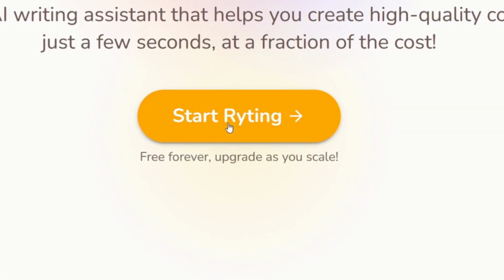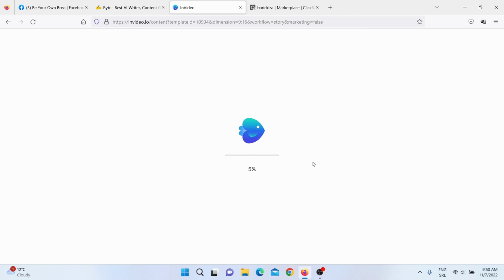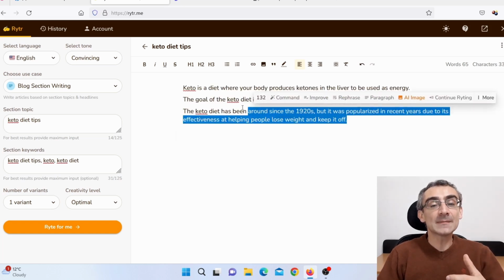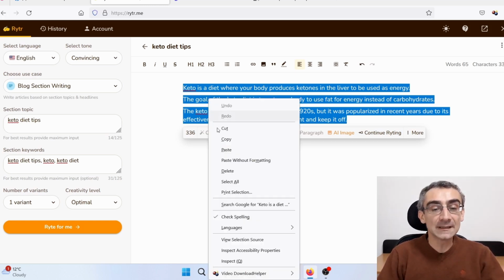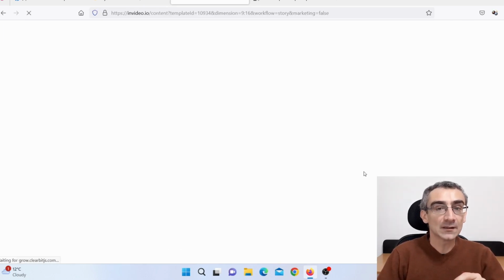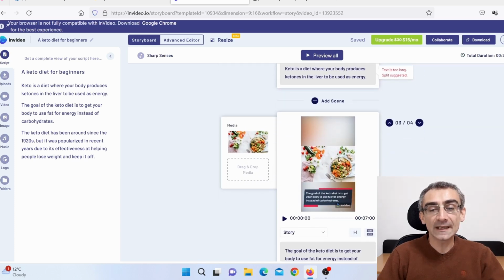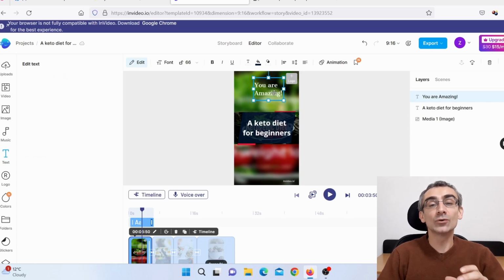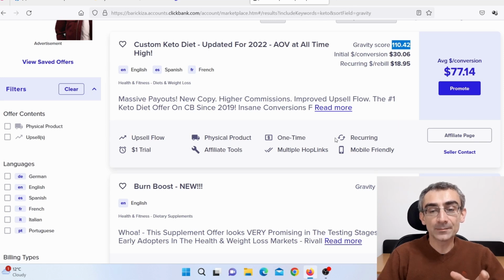Facebook Copycat | Make +$2000 Per Month Without Lifting A Finger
Make +$2000 with Facebook copycat without lifting a finger.

In today's video I will show you how you can make money with Facebook copycat. I'll show you two free software, one to automatically write your script and the other to automatically convert that script to video in just 5 minutes.